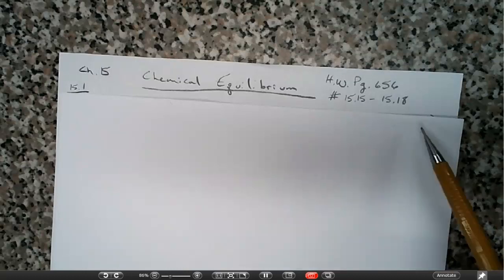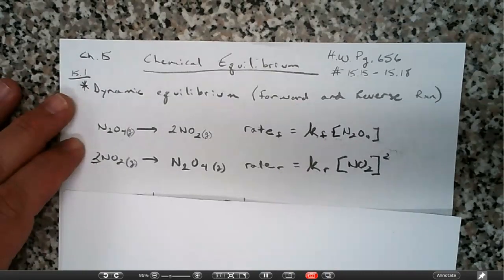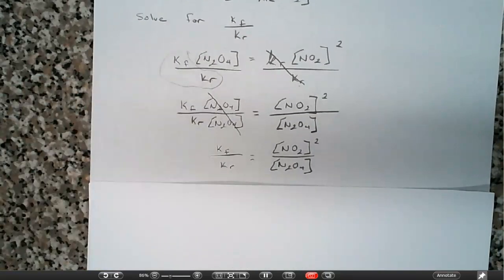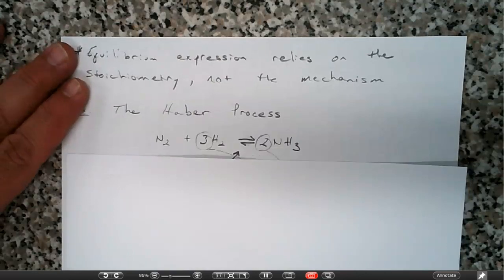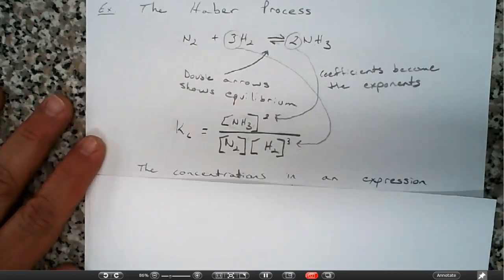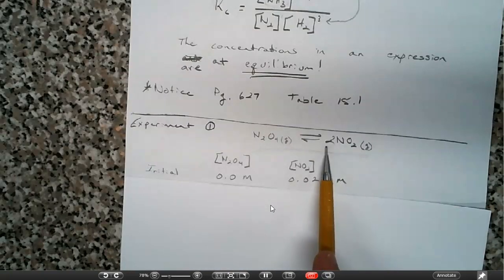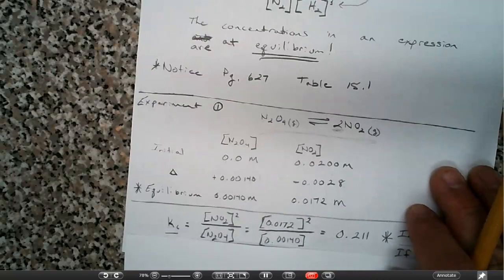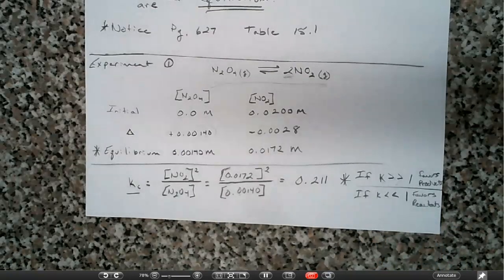Recording #5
Chapter 15 Equilibrium Day 1